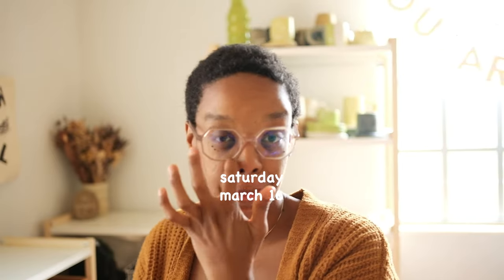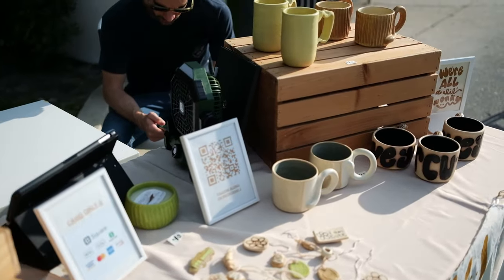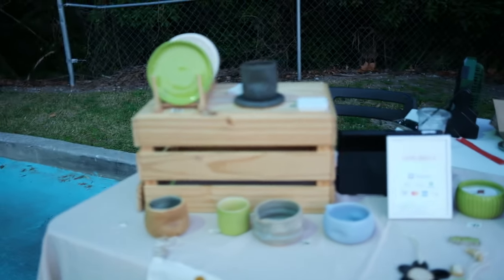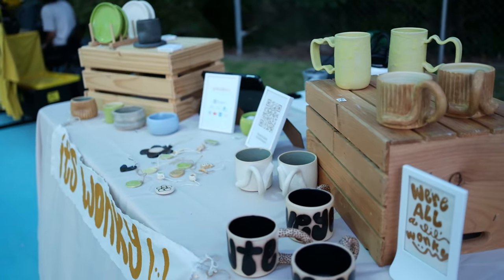artist studio vlog 🪩 productve week in my life | local pop-up, new work, shop restock & kiln issues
hello hello! thanks for stopping by. in this video i'll be doing a little bit of everything. throwing, trimming, carving, attending a local pop-up, problem-solving kiln issues and restocking my pop-up shop! i'm hoping the kiln gets fixed soon since i have markets next month, but for now, the making will continue!

hi, it's jamie here! ~ i'm an artist who spends most of her time playing with clay :)
timestamps 🕰

00:00 - intro
00:24 - chit chat
02:30 -  making mugs and cleaning up
05:09 -  24hrs in atl
06:33 - chit chat
09:08 - setting my munbyn thermal printer and packing orders
14:33 - chit chat at the kiln
15:15 - unloading the kiln
16:16 - organizing and glazing
18:02 - matcha moment
18:34 - glazing
19:32 - loading the kiln